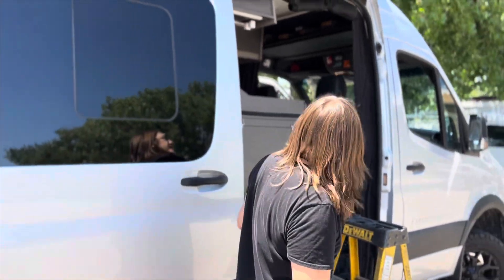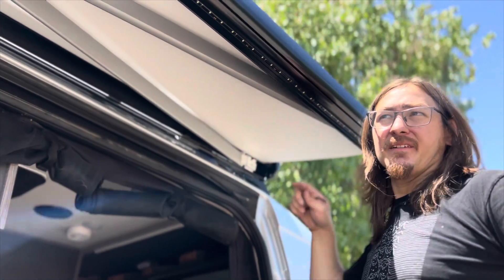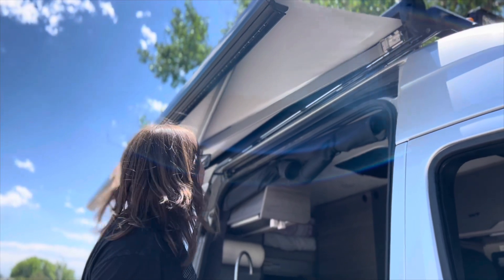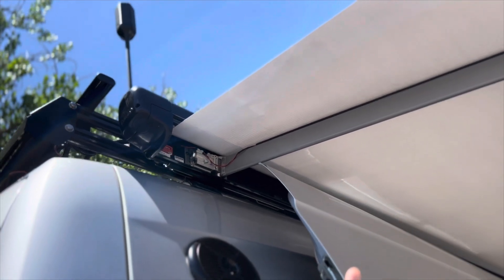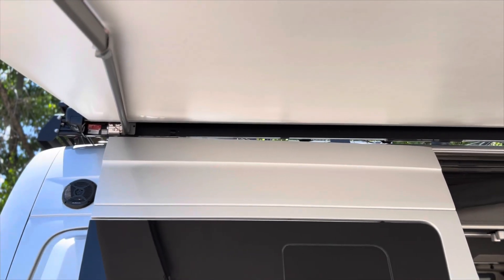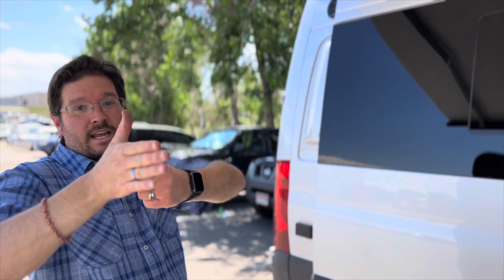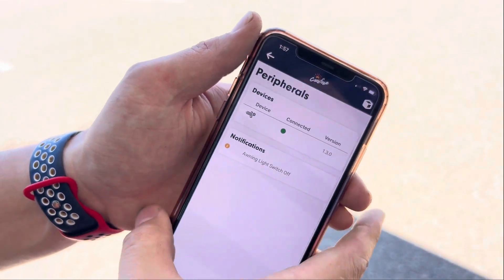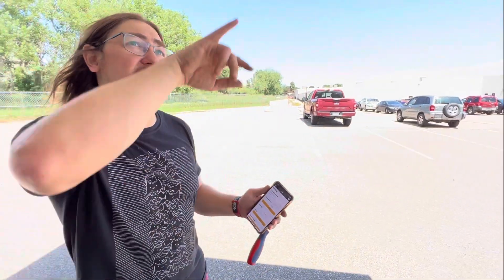Carefree of Colorado BT12 Awning - Adjustments and Troubleshooting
Carefree Colorado BT12 Awning - Adjustments and Troubleshooting